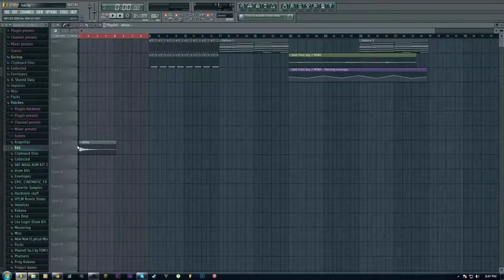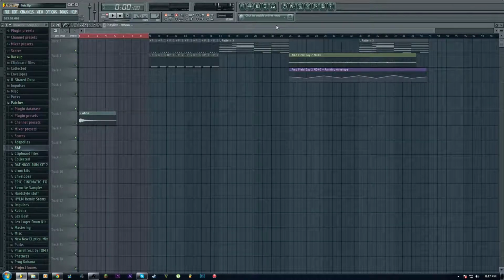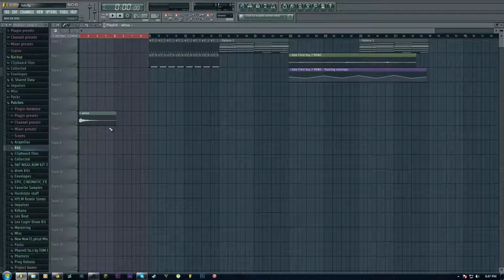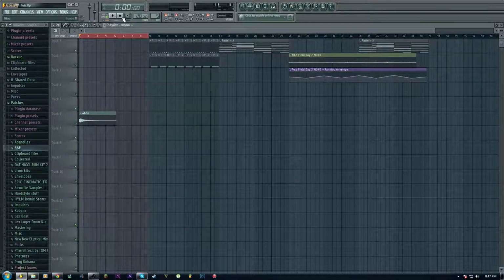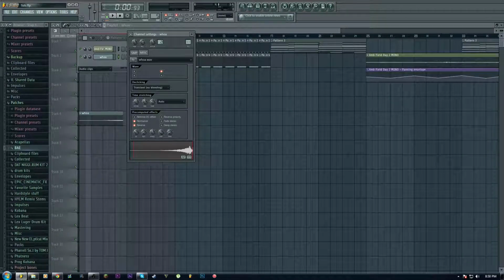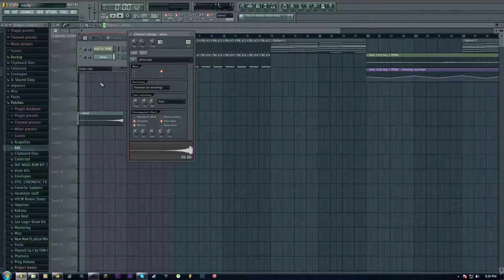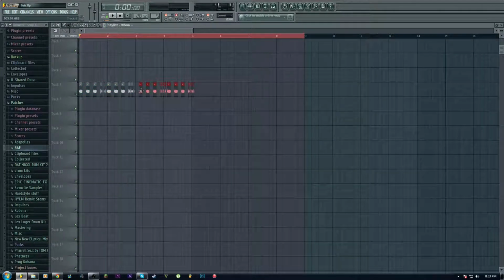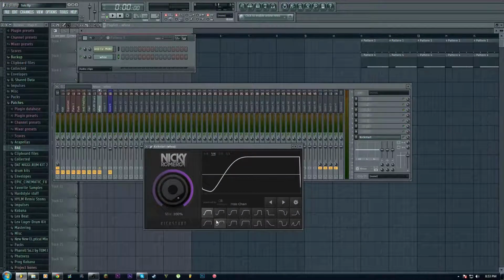Tutorial Tuesday #13 (BONUS) - Audio Manipulation & Cool Things With Stems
Friends and other people's channels.